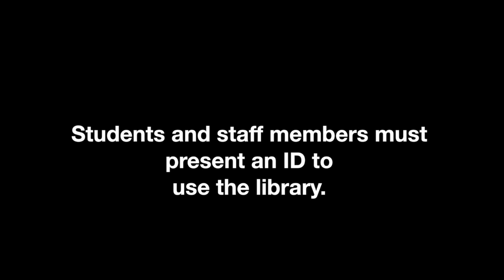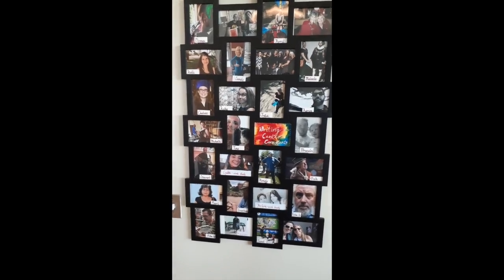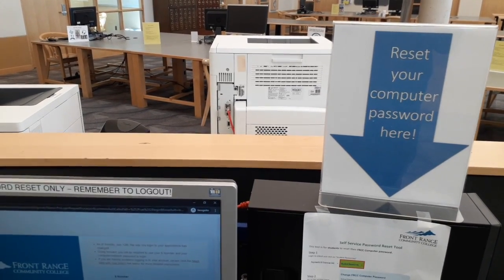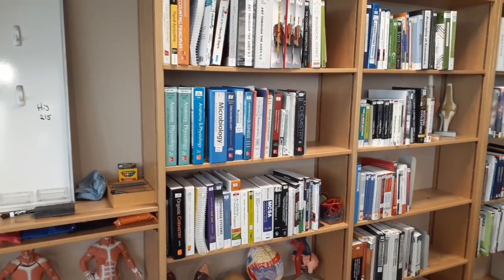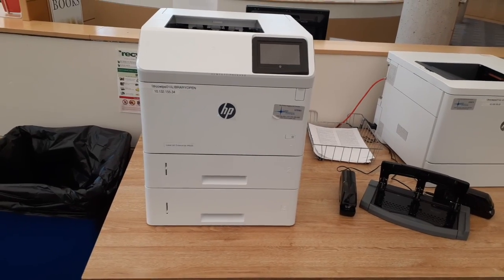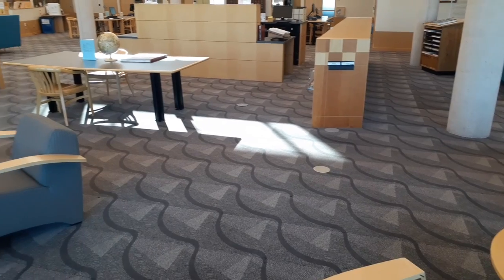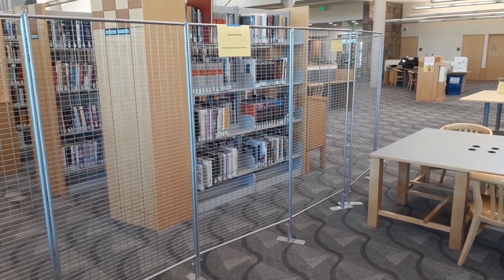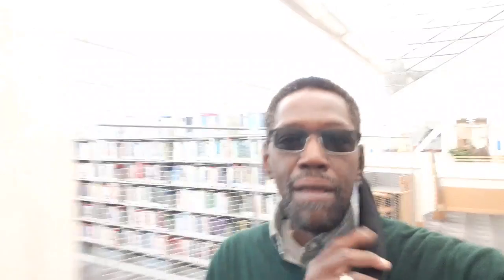Front Range Community College Library explainer 2020 for Covid-19.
In this video, you see the new adjustments and services the FRCC Library has to offer.  Our librarians worked hard to make space for you to work safely.